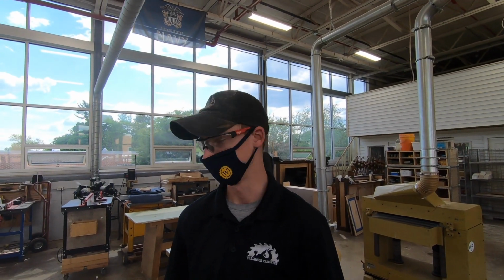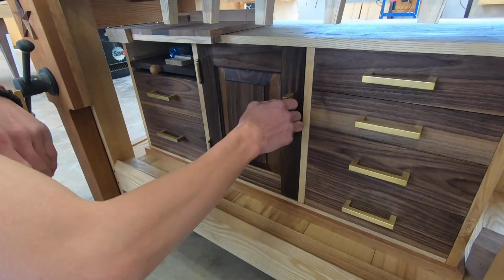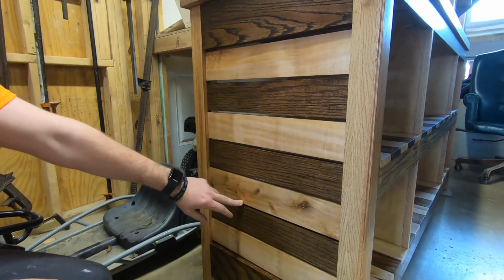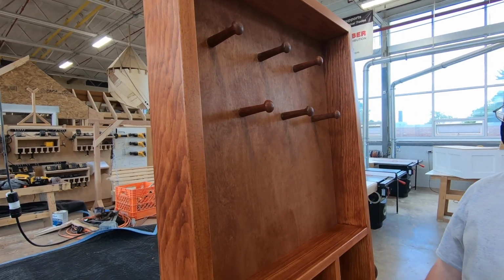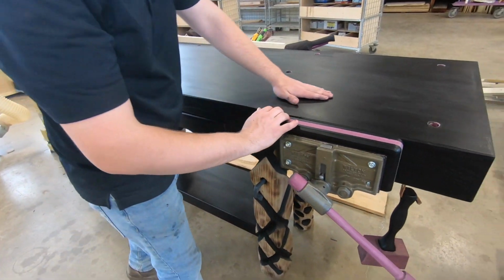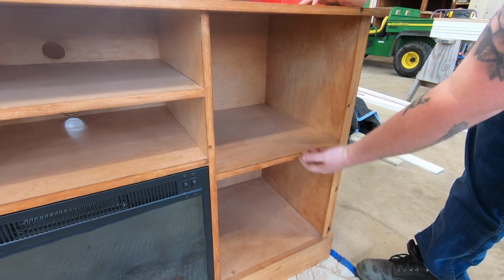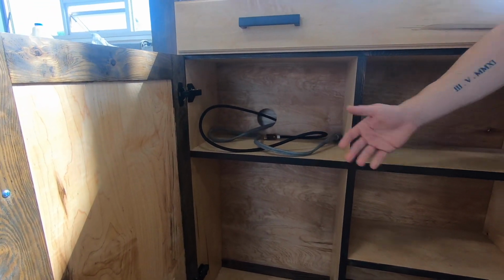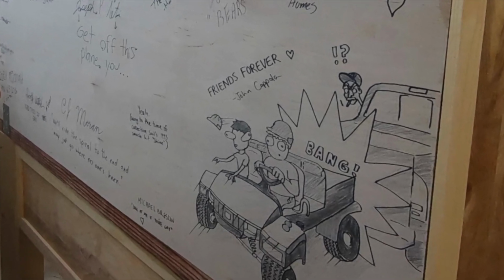Carpentry Shop - 2W1 Senior Projects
With a couple weeks remaining in the Spring semester, we took the camera to the Carpentry Shop after clean-up to see the 2W1 Senior Projects.

Carpentry Shop - Through lectures, demonstrations, shop exercises, and campus work projects, students are prepared for employment in the residential-commercial carpentry construction industry.